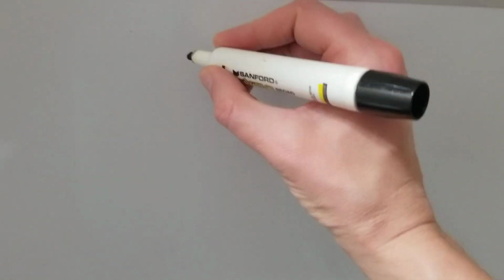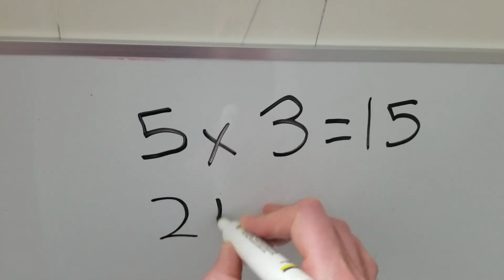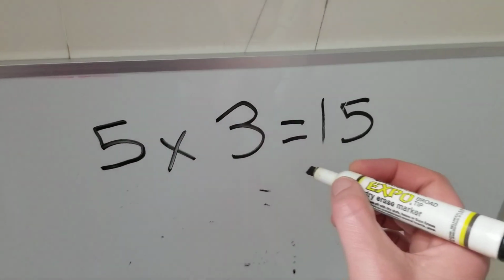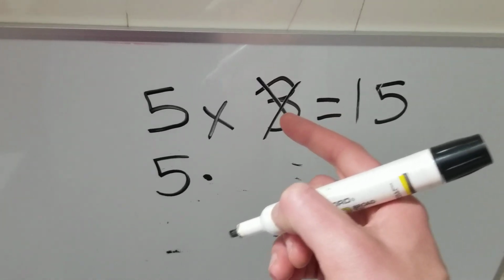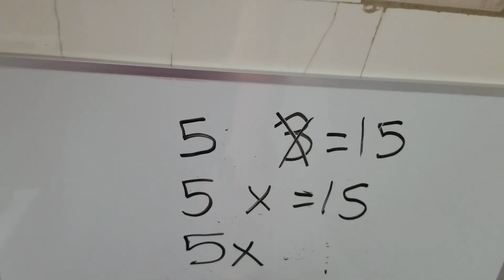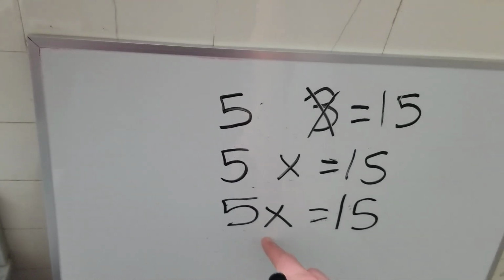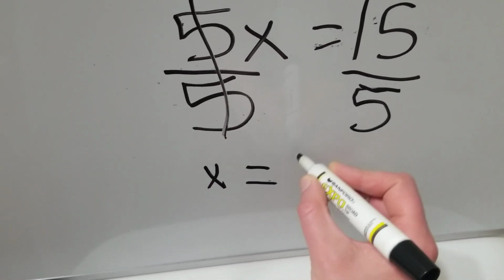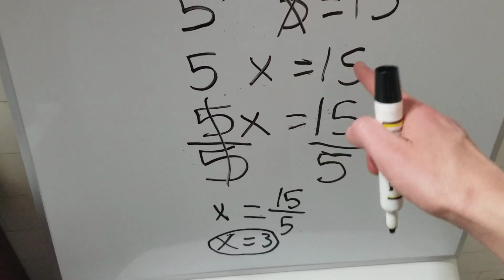Solving Algebra Equations with One Variable